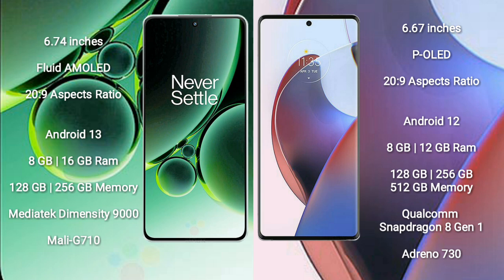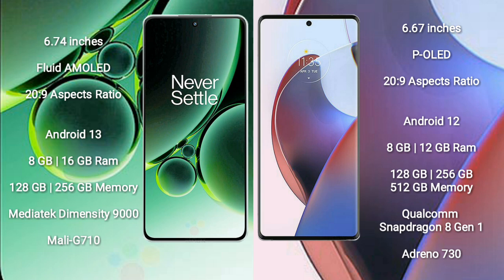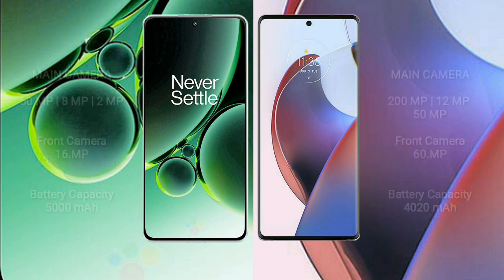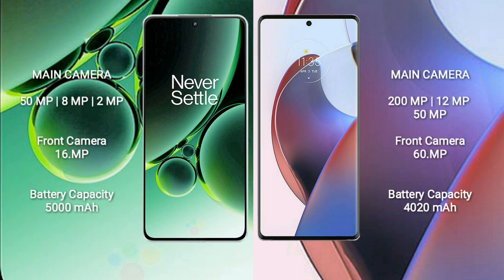OnePlus Nord 3 vs Motorola Edge 30 Ultra Review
oneplus nord 3 vs motorola edge 30 ultra
nord 3 vs edge 30 ultra